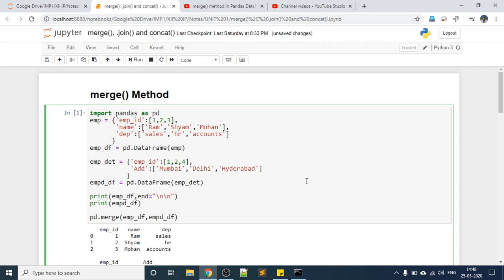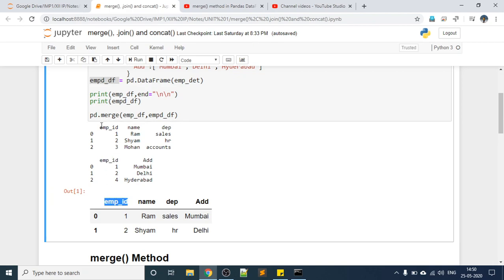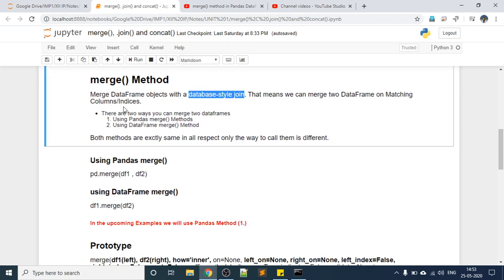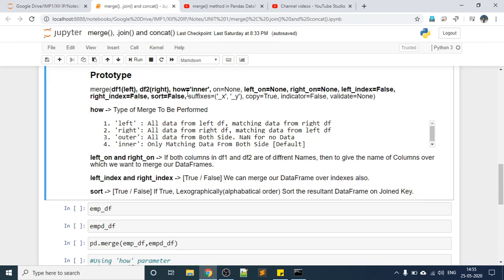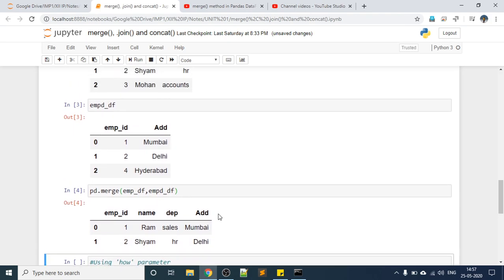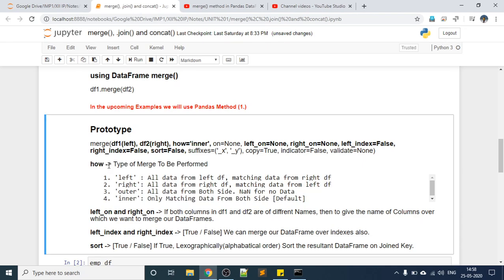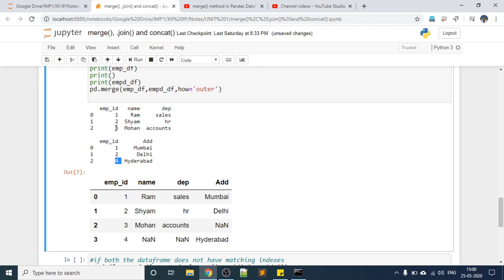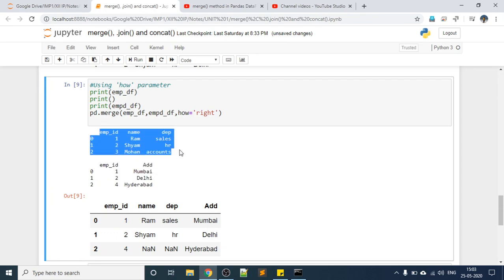merge() method in Python Pandas || class 12 Informatics Practices